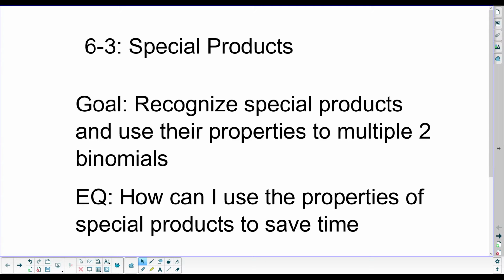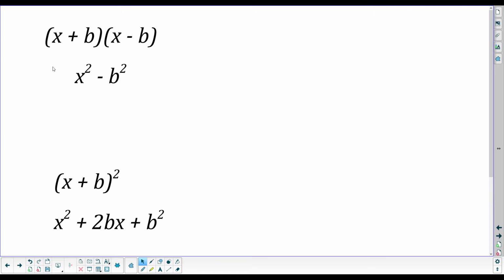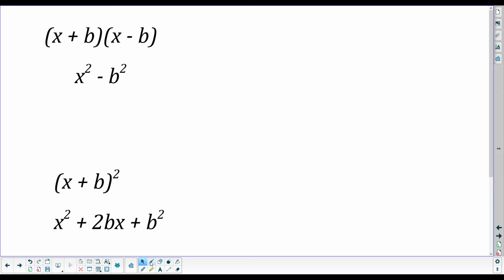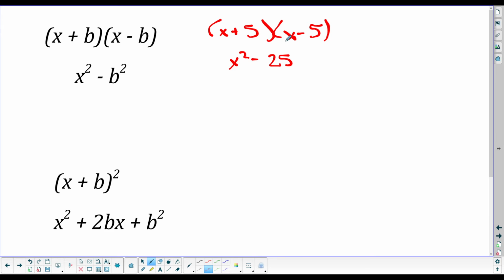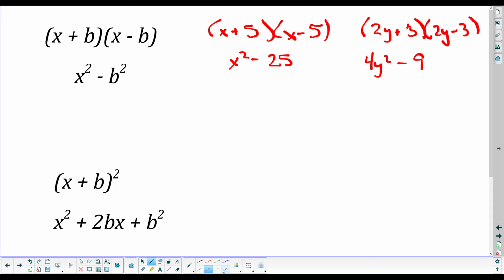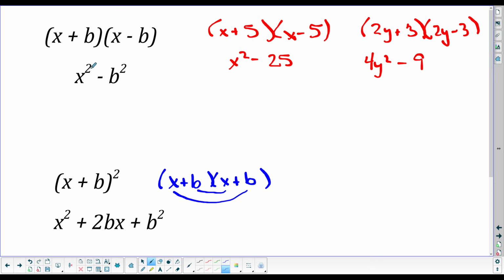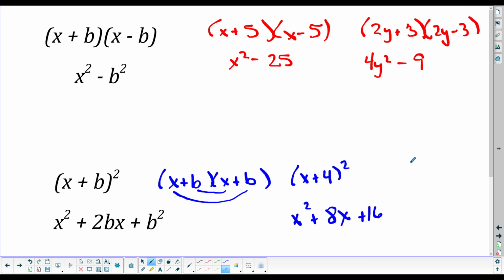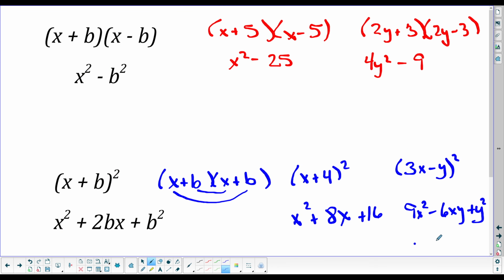6 3 Special Products